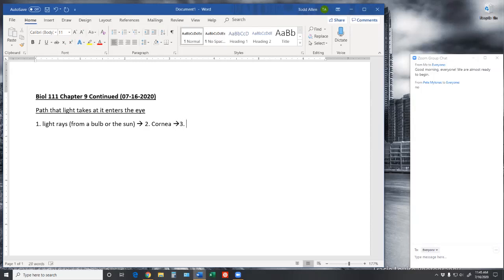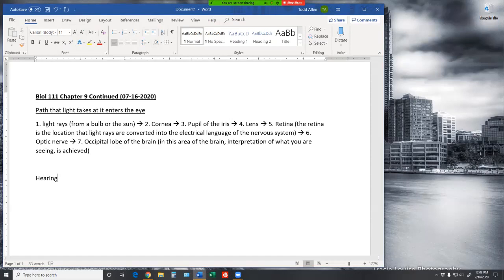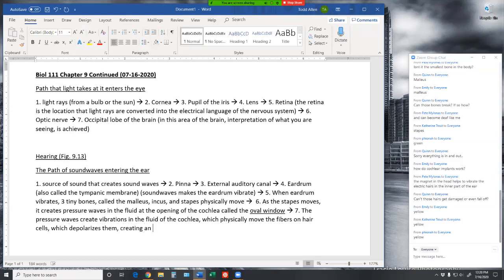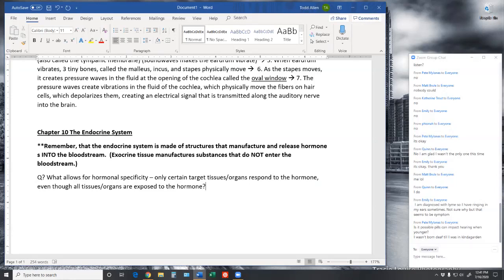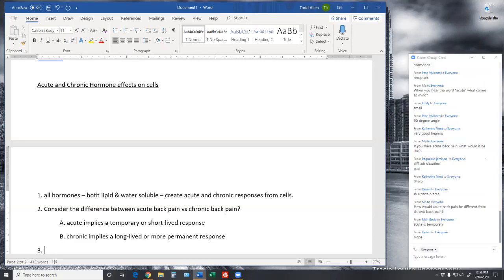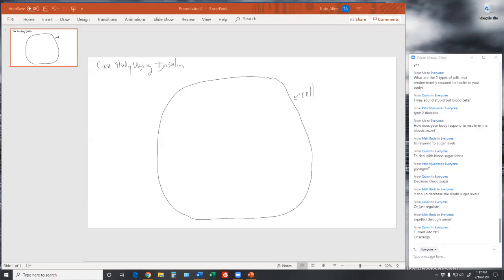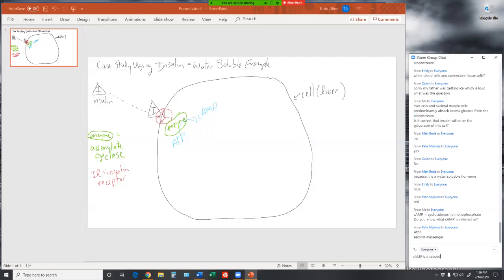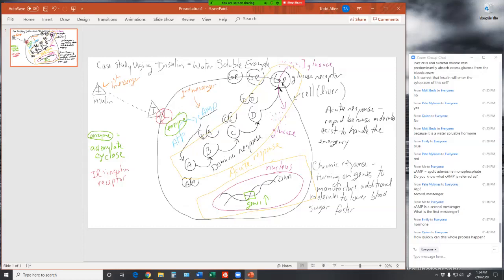Biol 111 Chpts 9 & 10 Lecture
Lecture from Chapters 9 & 10